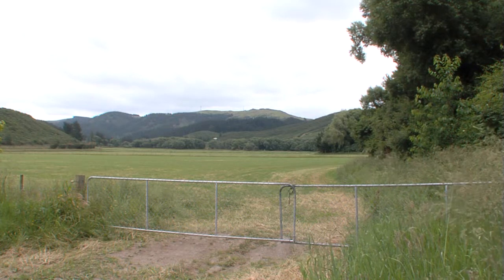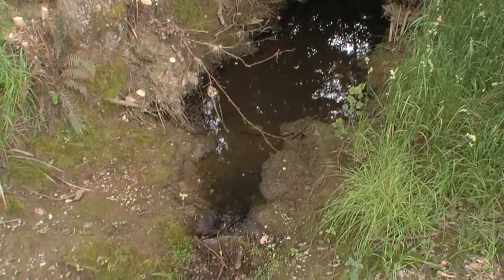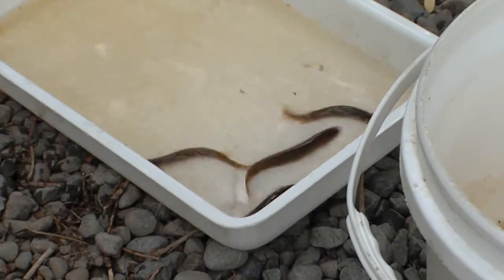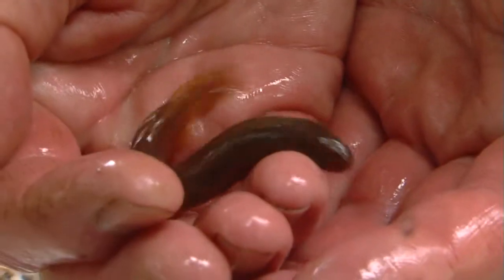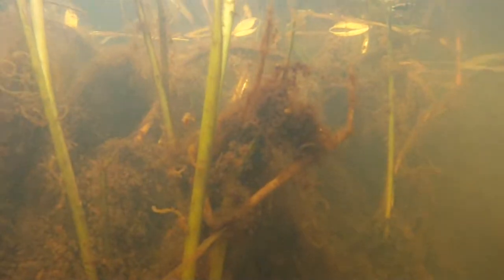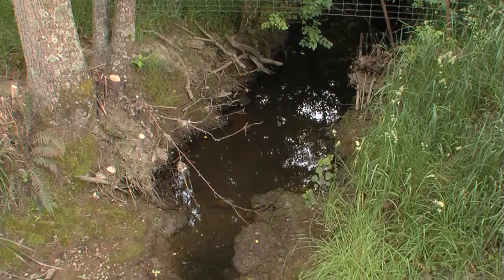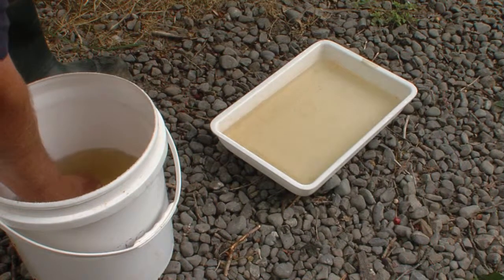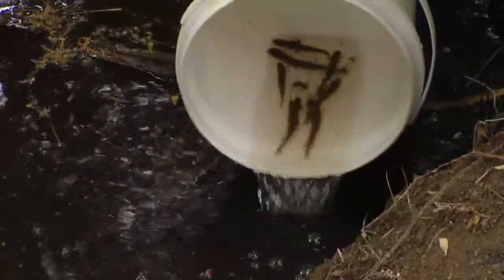Kowaro - Canterbury Mudfish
The Kowaro - Canterbury Mudfish - is a highly endangered species only found in Canterbury. It owes its survival to some very strange adaptations.